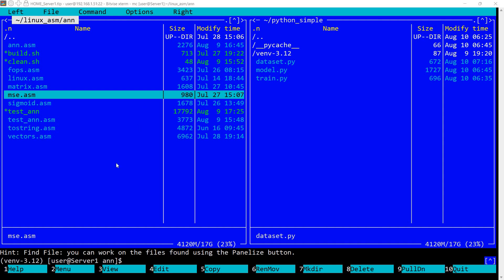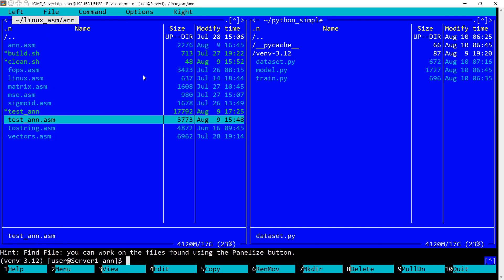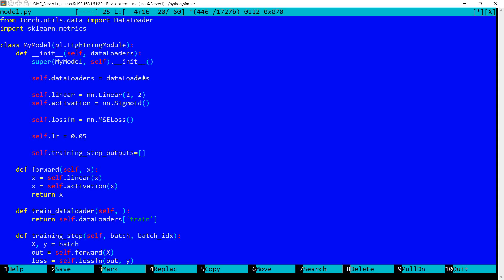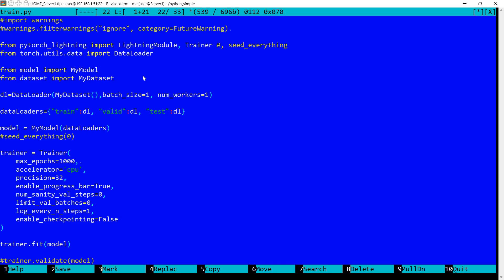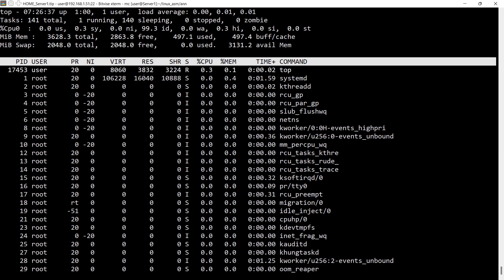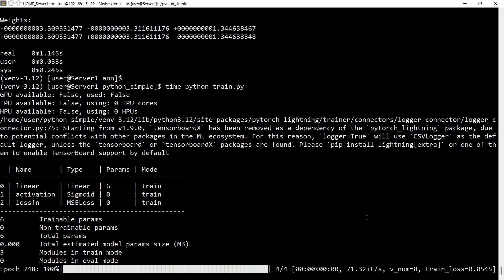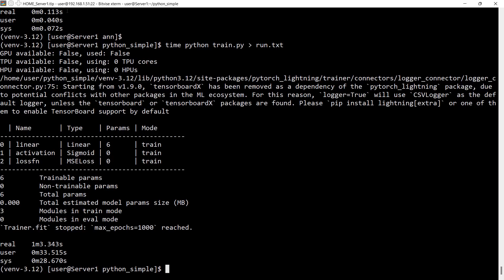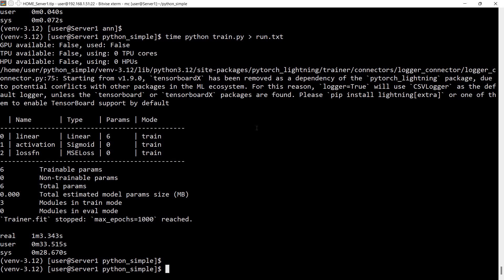Assembly Language vs Pytorch Lightning simple neural network training time comparison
Comparing the training time of my simple artificial neural network implemented in assembly language (x86 64-bit with 32-bit floating point numbers, using x87 instructions) and a similar network implemented in Pytorch Lightning. The training in assembly language is over 500 times faster (checkout the second test run). Nevertheless, Pytorch Lightning is a very good framework that I totally recommend for training advanced models. It's just interesting to see the kind of speedup that can be achieved by implementing only the needed functionality in assembly language (without additional checks or object encapsulation, which are useful in larger projects but not for very simple stuff).

For a fair comparison, I am using a virtual machine running in VMware Workstation Player, with a single CPU core, without GPU support. The neural network is trained to learn the OR function. It contains 2 artificial neurons and employs the Logistic (Sigmoid) activation function. Training is performed by backpropagation. The Pytorch Lightning implementation covers a basic approach by creating a Dataset and a Model (LightningModule), combining a Linear layer with a Sigmoid activation function. This is then trained using Stochastic Gradient Descent (SGD) with Mean Square Error (MSE) loss.

Chapters:
00:00 Introduction
01:36 Training data in assembly language
02:39 Pytorch dataset
03:44 Pytorch Lightning model implementation
06:19 Pytorch Lightning training code
08:18 Discussion about the tests to be performed
10:02 First test of the assembly language neural network
11:03 First test of the Pytorch Lightning implementation
12:53 Second test of the assembly language neural network
13:52 Second test of the Pytorch Lightning implementation
15:27 Discussion of the results